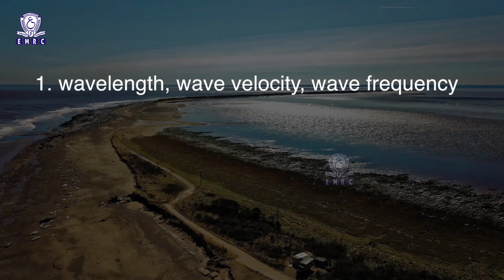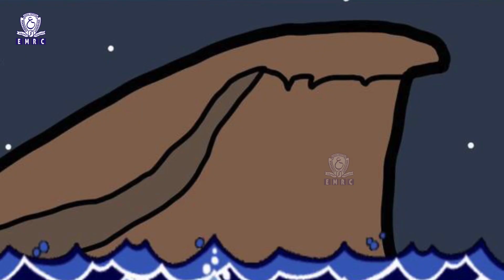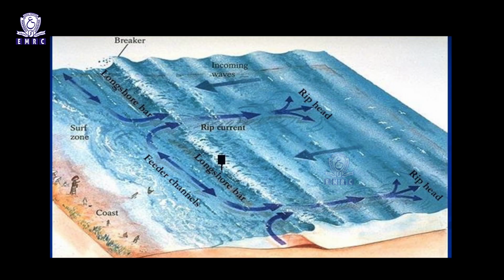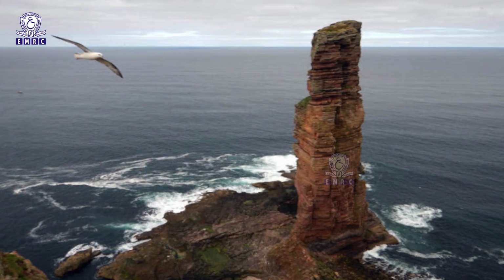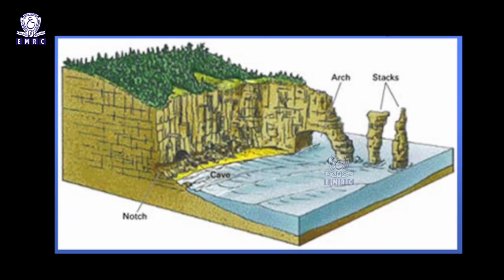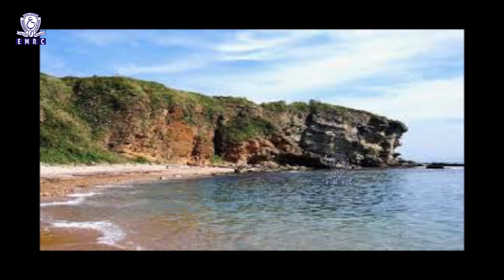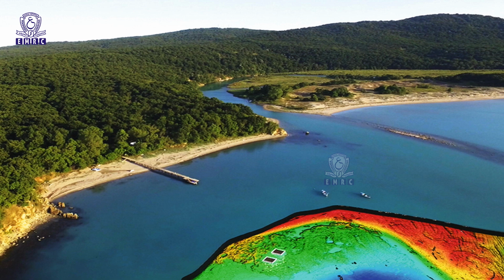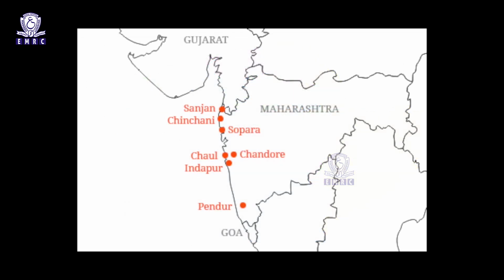35 WAVES AND CURRENTS AND WORK – EROSION, TRANSPORTATION, DEPOSITION – SHORELINE AND LANDFORMS 2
Geography
Geomorphology
35 WAVES AND CURRENTS AND WORK – EROSION, TRANSPORTATION, DEPOSITION – SHORELINE AND LANDFORMS  2
Objectives: To know about the various erosional landforms produced by sea waves
To understand in detail about the types of shorelines and their characteristics
geography geomorphology@WAVES AND CURRENTS AND WORK – EROSION, TRANSPORTATION, DEPOSITION – SHORELINE AND LANDFORMS 2#emrc#